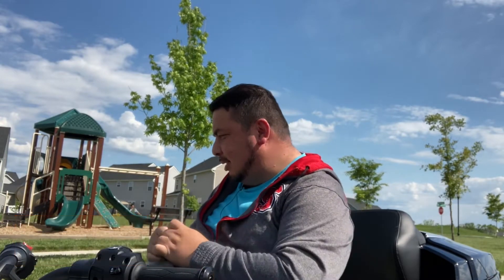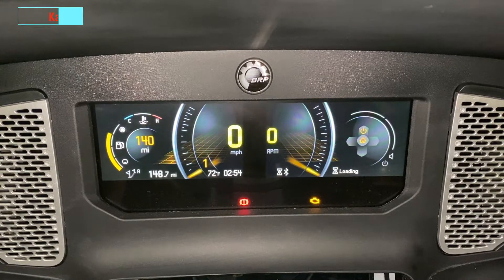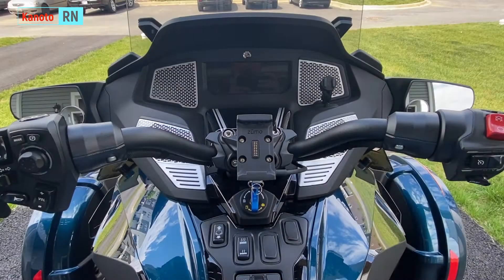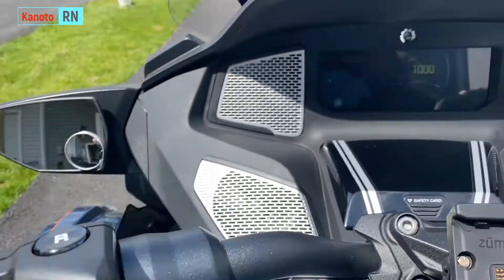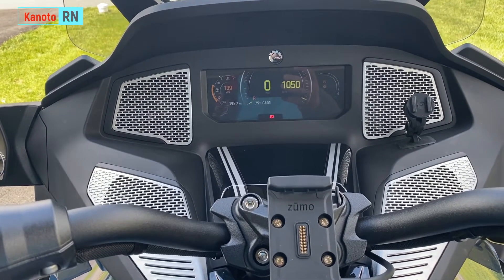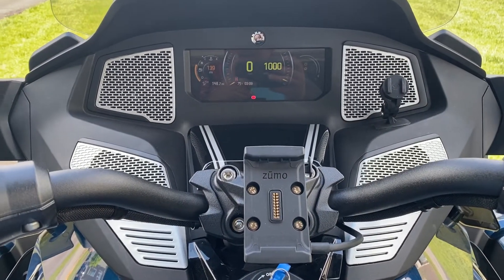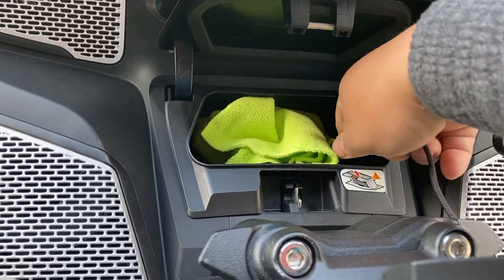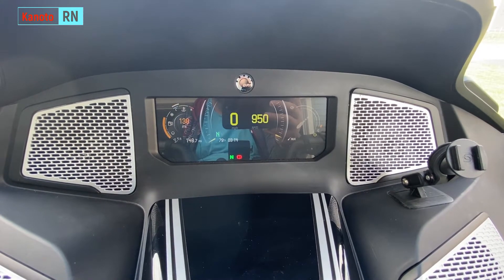How to start the Can Am Spyder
How to start, reverse and connect the phone to the trike. Please if you have questions don't hesitate to place a comment. I will gladly try to help. Thanks.